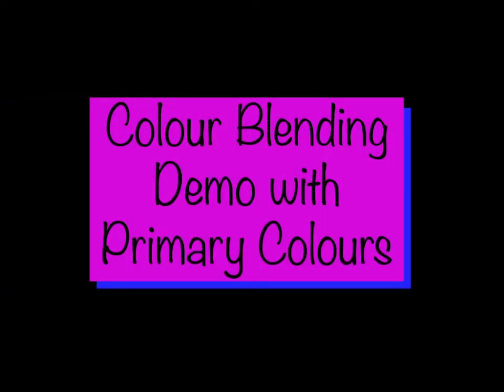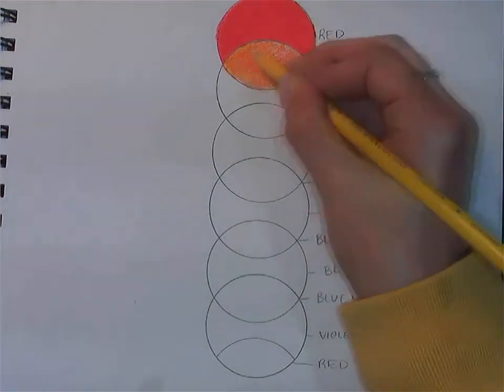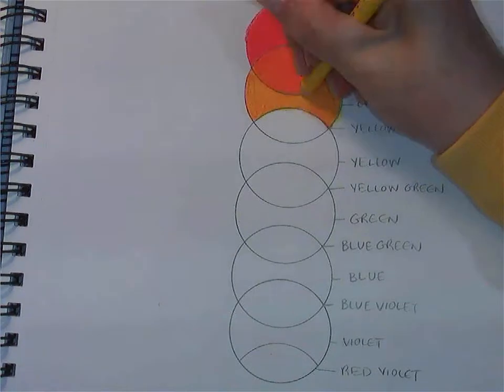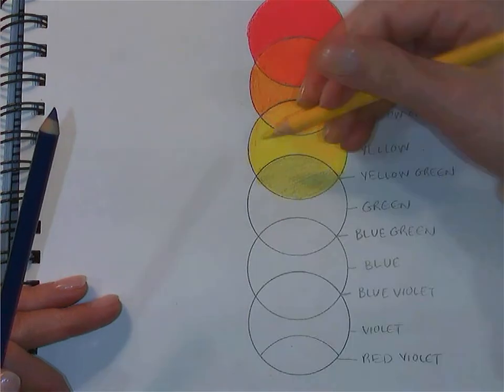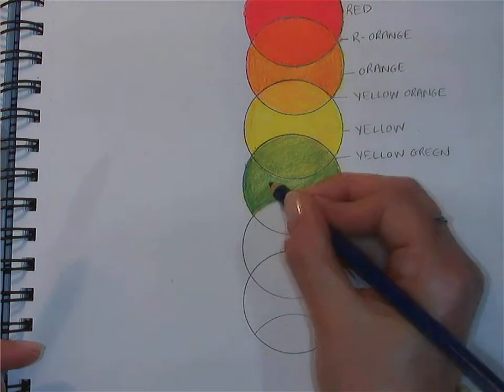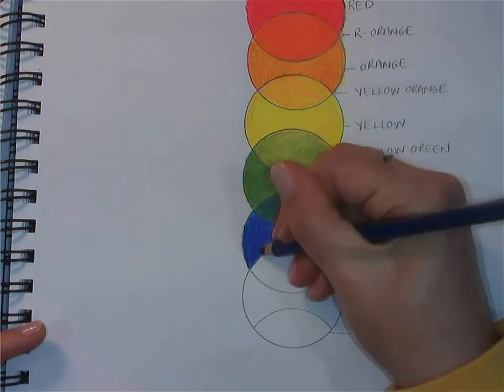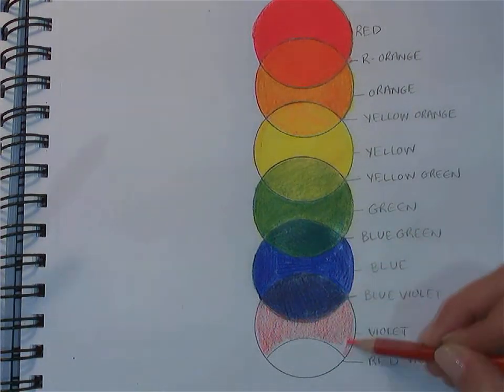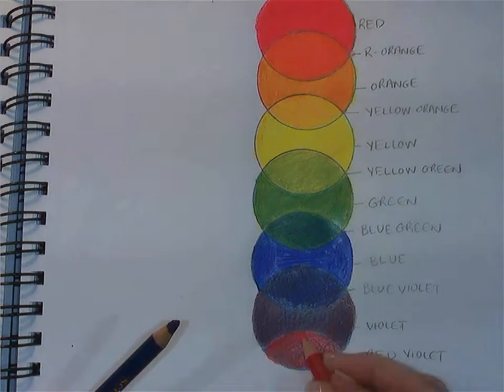Colour Blending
Colour blending the colour wheel using only primary colours